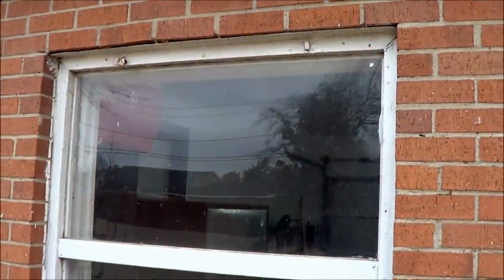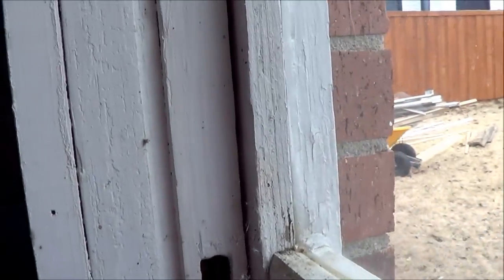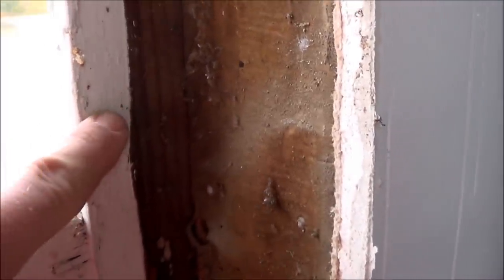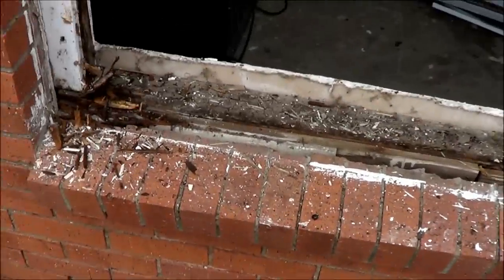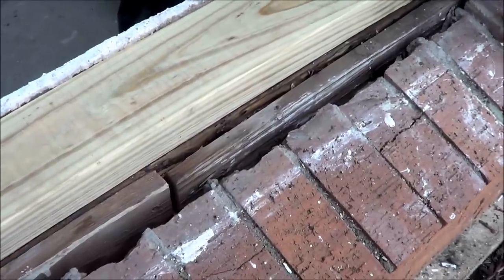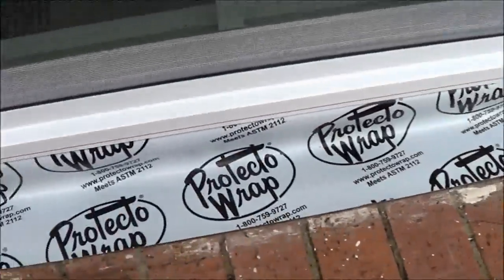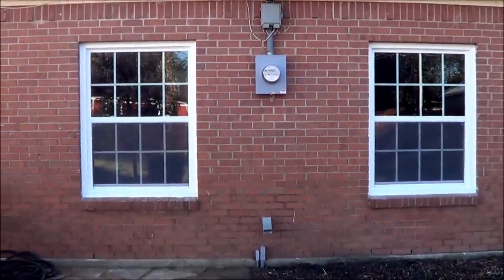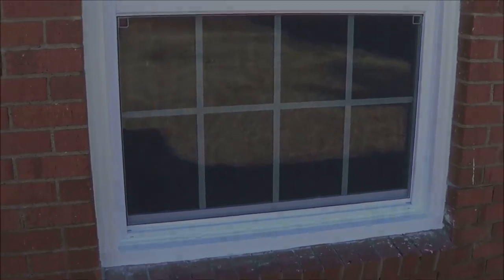Removing Old Wood Windows & Installing Vinyl Replacement Windows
In the video we install a American Craftsman 50 Series Single-Hung Window special ordered from Home Depot.  See how we removed the old wooden windows in our brick ranch home built in 1950.

We had most windows replaced a few years ago and saw how easy it really was; so we install these ourselves. This would technically be called a Full Frame Window Replacement; removing the windows opening to the studs, or rough opening. Adding new PVC Brick Molding to the exterior.

Hope this video gives you an idea of what it takes. Be sure to follow your windows installation instructions and consult your favorite home improvement store on sizes requirements, etc.